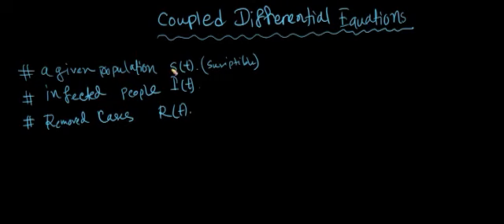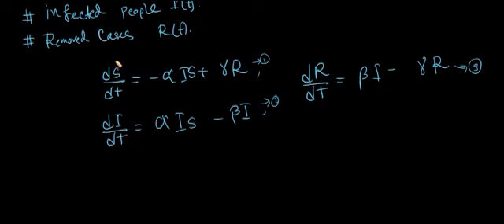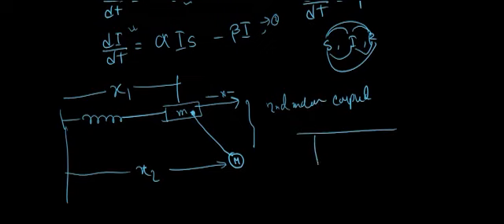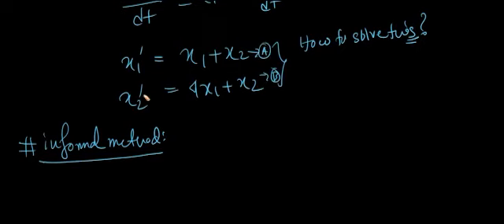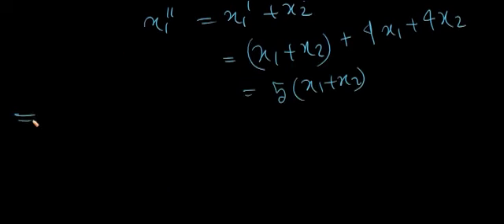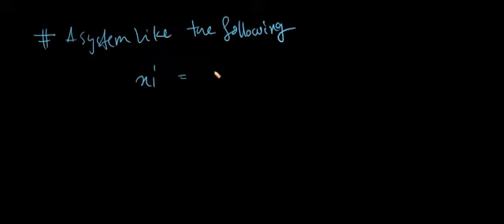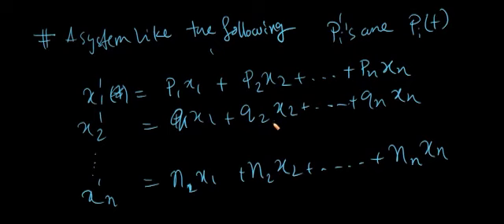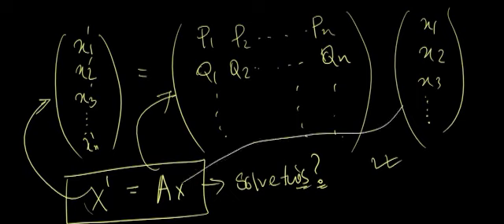Coupled Differential Equation : Introduction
We state the problem of coupled differential equations and show elementary examples here. Then we move on to the general system and discuss some of its features.